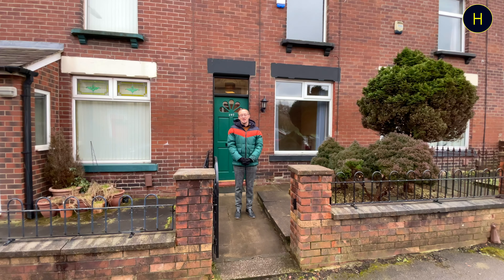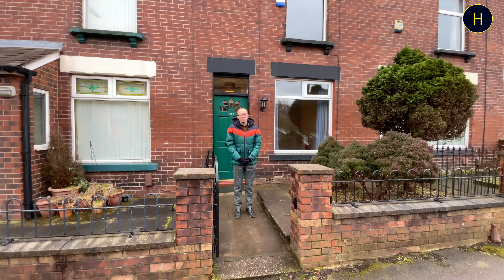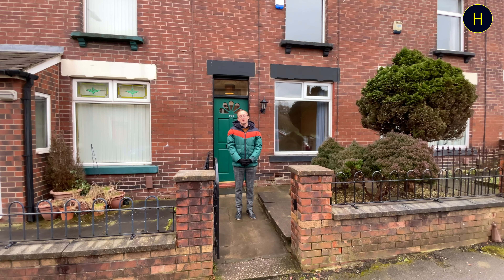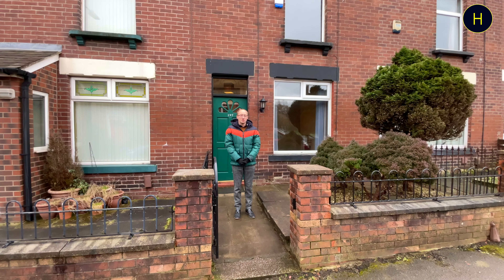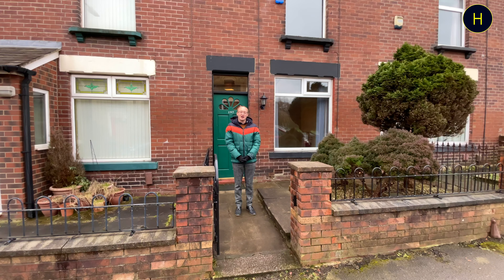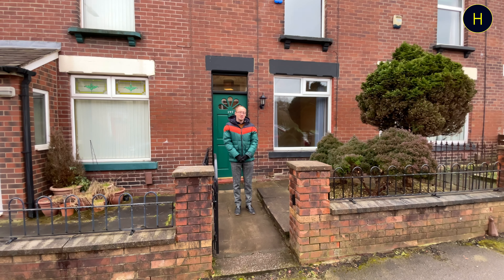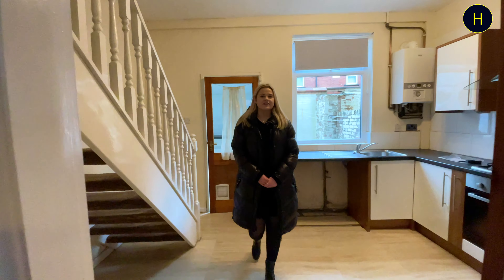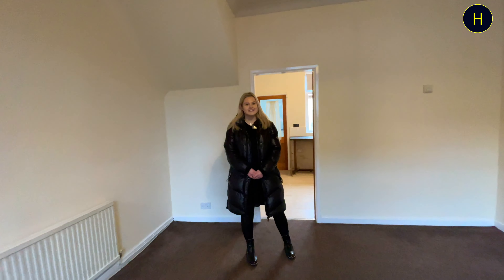Hatfield Road, Bolton | £695 PCM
The property comprises of Entrance Hallway, Lounge, Kitchen with Utility Room to the back.
Two Double Bedrooms and Three Piece Bathroom. Yard to the rear.

A HOLDING DEPOSIT OF £160 IS REQUIRED TO SECURE THIS PROPERTY.

Morrisons (0.3 miles)
Market Place Shopping Centre (1.1 miles)
Queens Park (0.6 miles)
Post Office Chorley Old Road (0.3 miles)

PROPERTY FEATURES AND DETAILS.
Mid Terrace Property
Two Bedrooms
Lounge With Feature Fireplace
Kitchen with Utility Room At Rear
Three Piece Bathroom
Yard To The Rear
Close To Local Amenities